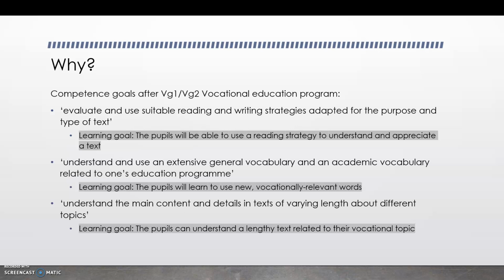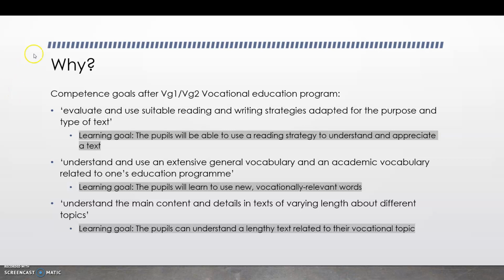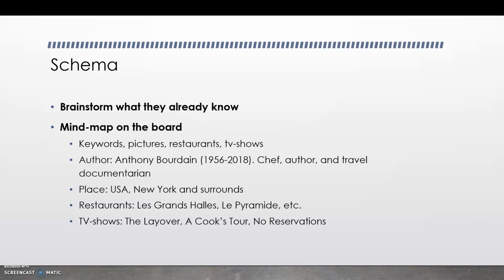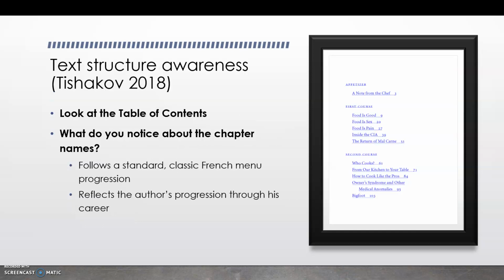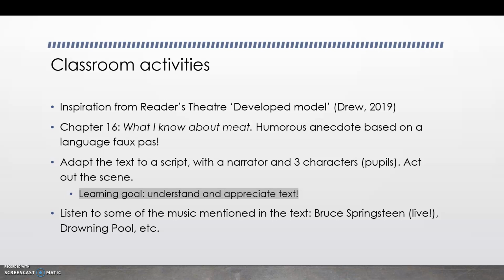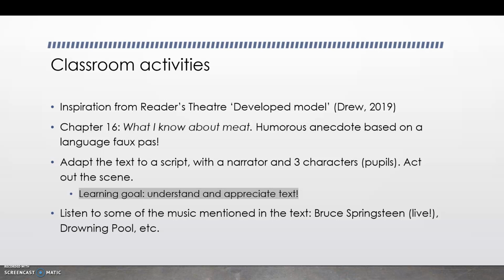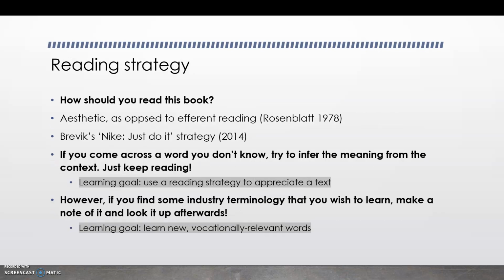MarkJacksonOA1DidacticalLessonDesign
Obligatory assignment 1 for Language and culture in the classroom, Take Credit English, NTNU Autumn 2019